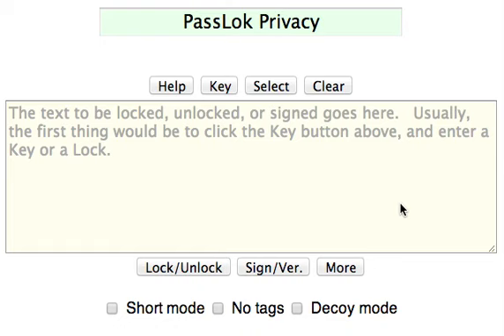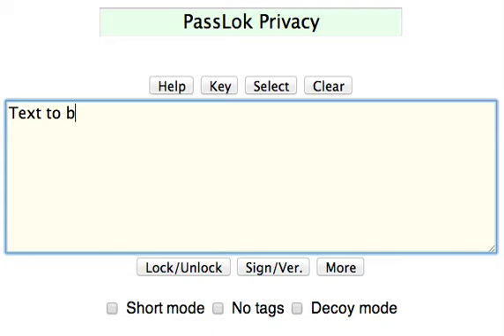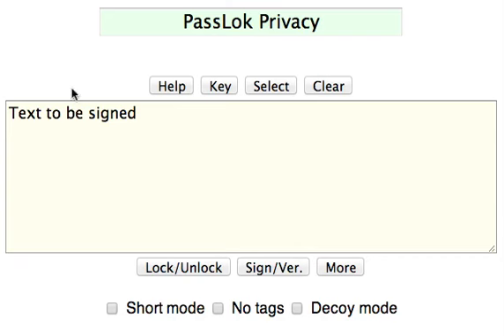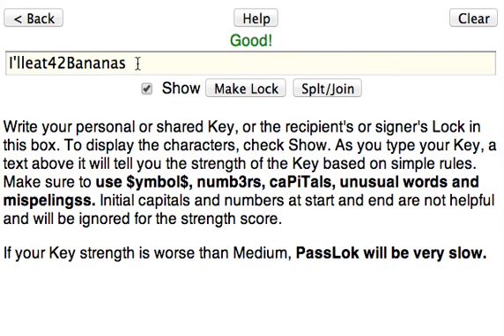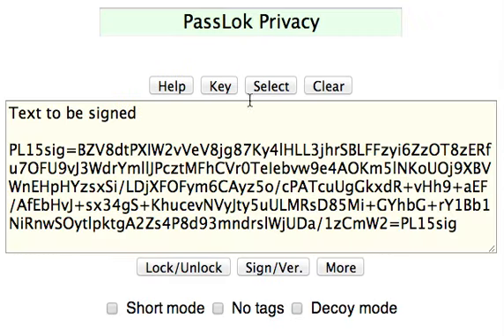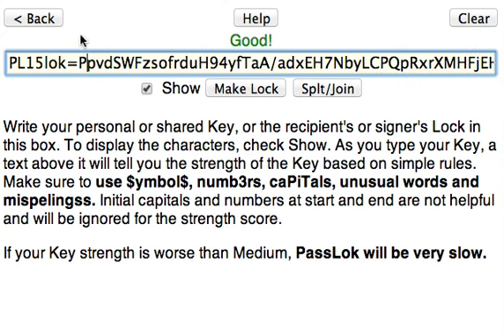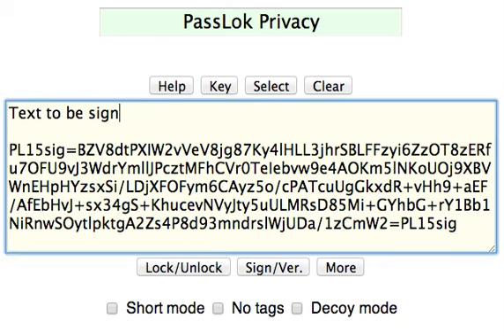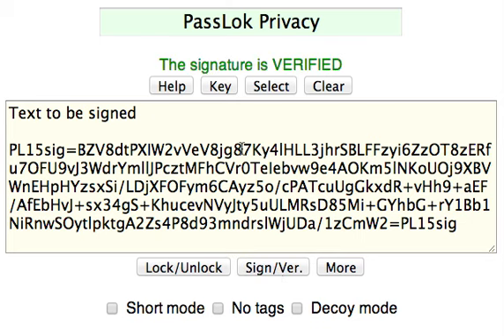PassLok 1.5: signatures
A PassLok secret Keys can be used to digitally sign a text, which is then veryfied with the matching Lock.